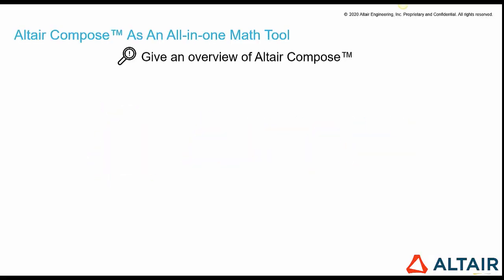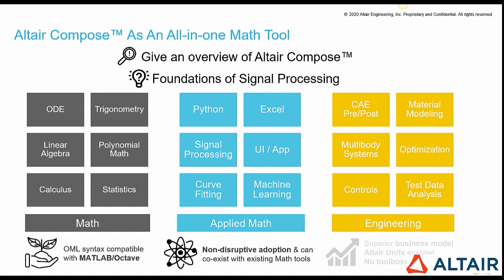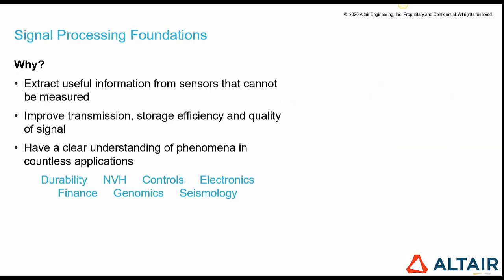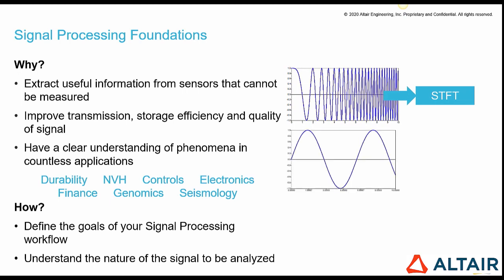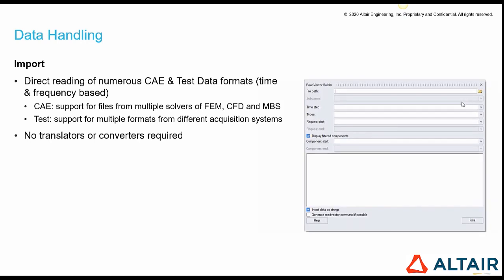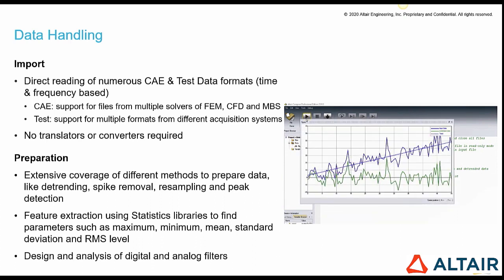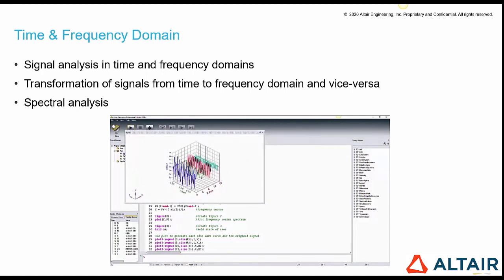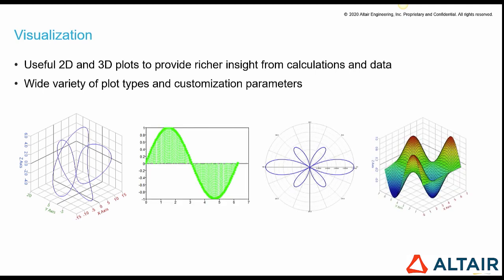Altair Compose: Introduction to Signal Processing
Altair Compose is an environment for doing calculations, manipulating and visualizing data (including from CAE simulations or test results), programming, and debugging scripts useful for repeated computations and process automation. Compose allows users to perform a wide variety of math operations including linear algebra and matrix manipulations, statistics, differential equations, signal processing, control systems, polynomial fitting and optimization.

Using Compose for Signal Processing allows useful information to be extracted from sensors that cannot be measured, can improve transmission, storage efficiency, and quality of signal. It will help you have a more clear understanding of phenomena in many applications.

The "Signal Processing" playlist has been organized in 13 modules covering amongst others fundamentals, file i/o, frequency domain as well as time domain analysis.